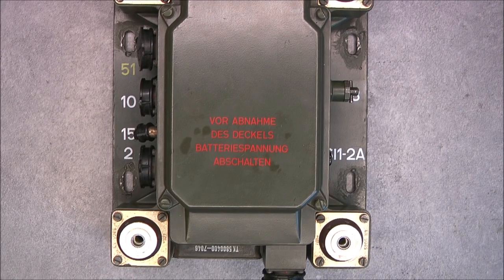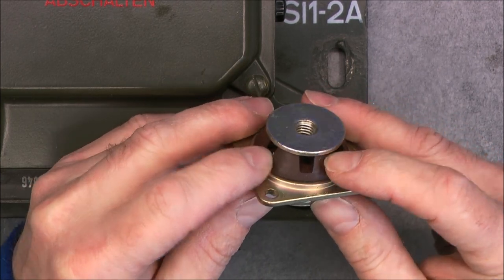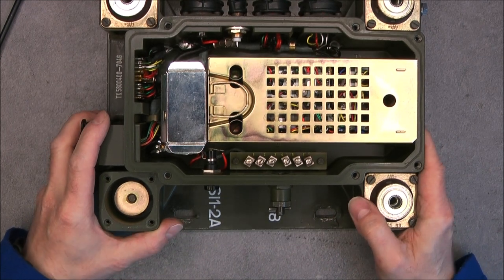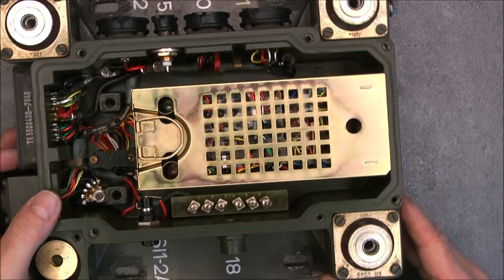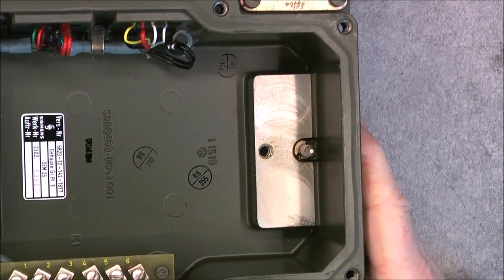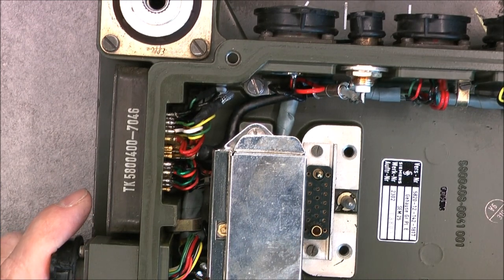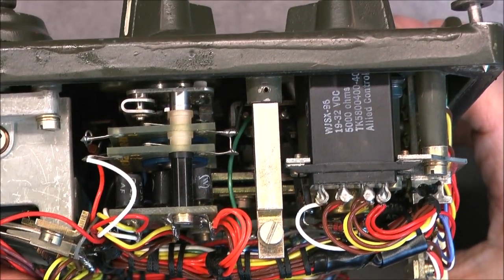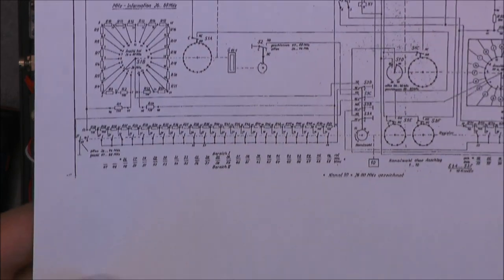SEL EM-25 teardown part 2: baseplate unit and control box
Any donation appreciated and will be used straight to purchase more stuff ! in cryptomoney by just clicking the like button. (maybe one day I'll figure out what to do with that...)💗 Likecoin – Coins for Likes